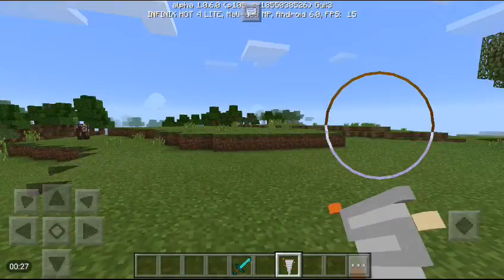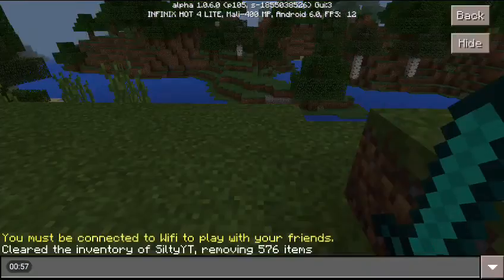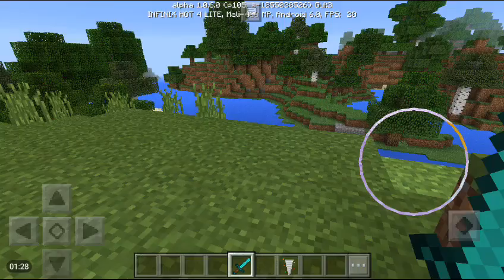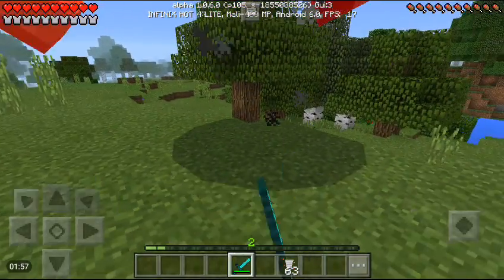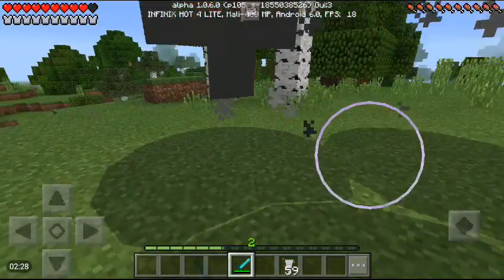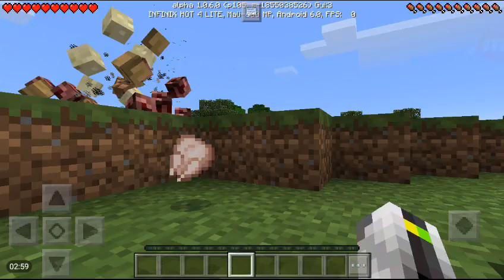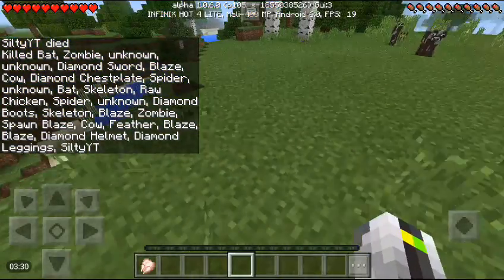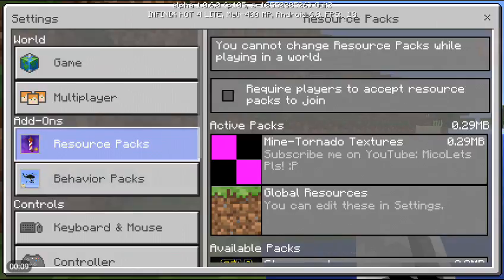Tornados in Minecraft PE!? ||Add-on Showcase